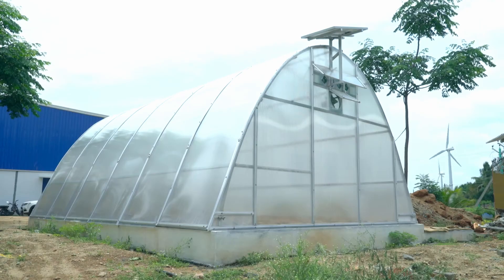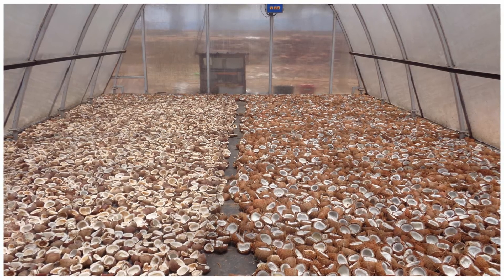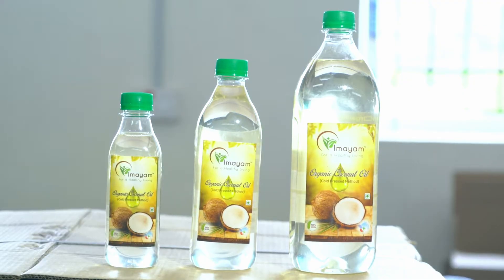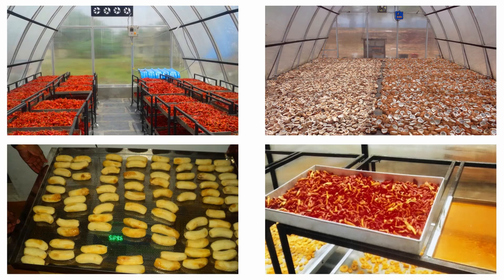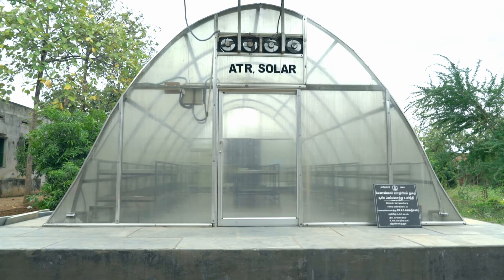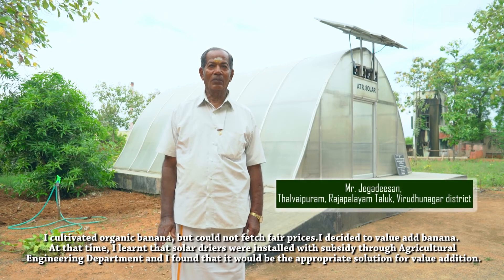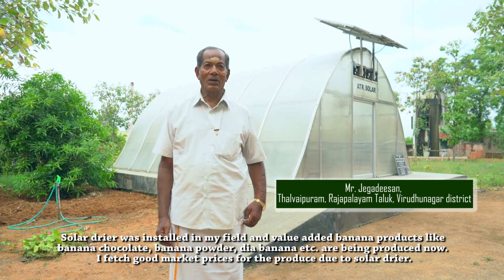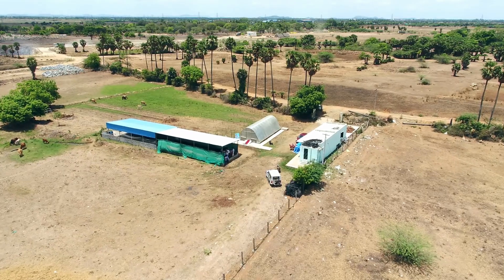Agriculture Solar Dryer System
Welcome aboard this informative video as we tour the cutting-edge Agriculture Solar Dryer System! Learn how this green technology utilizes solar power to effectively dry produce, increasing food storage and lowering waste. We'll examine the advantages, share actual applications, and offer suggestions for incorporating solar drying into your farming operations. Don't wait to find out how to make your farming methods greener and more efficient!

Video Credits: Durgesh Gupta